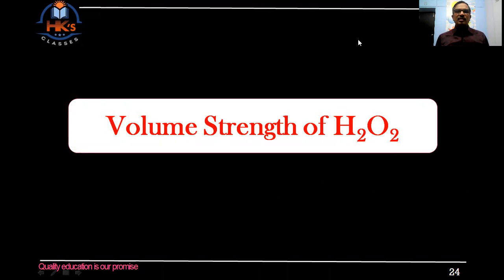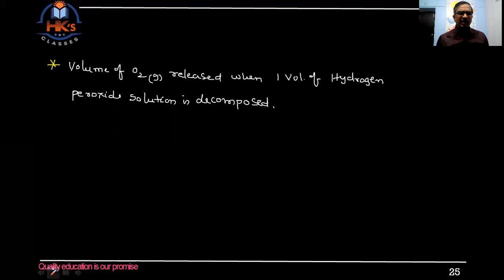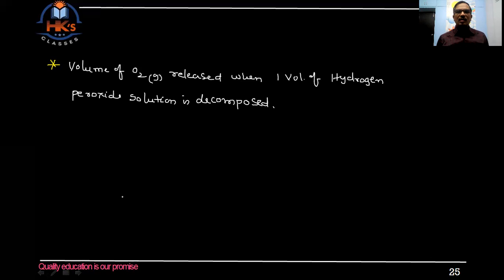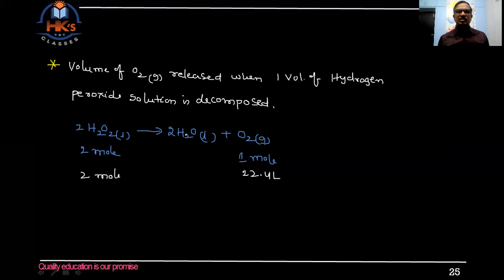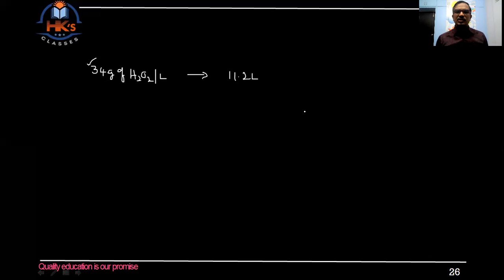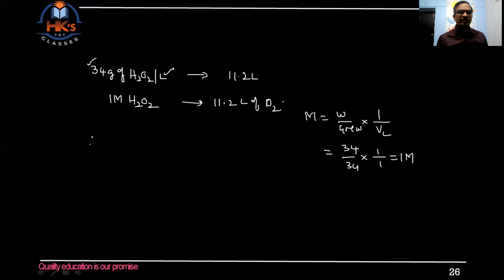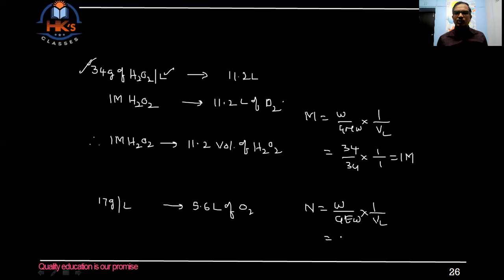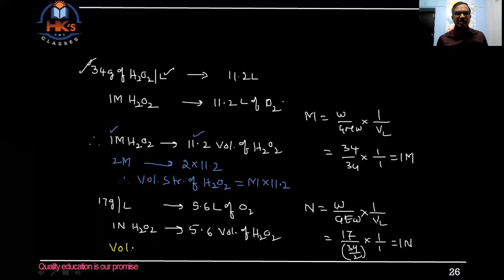Volume Strength of Hydrogen Peroxide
In this class method to calculate the volume strength of Hydrogen peroxide is explained.